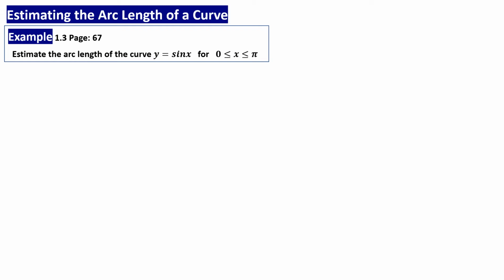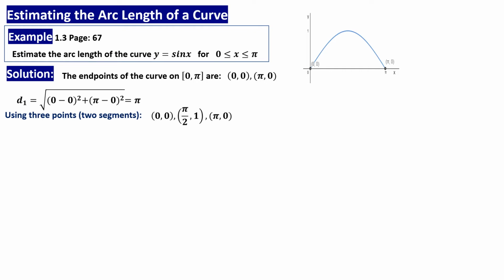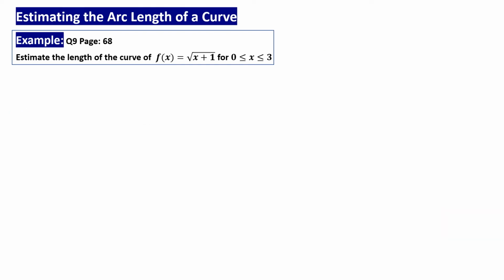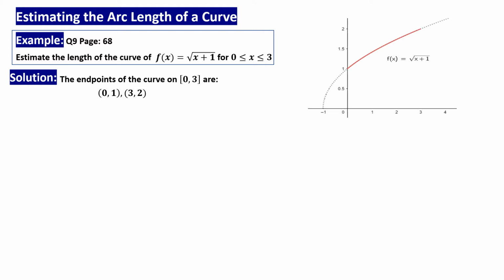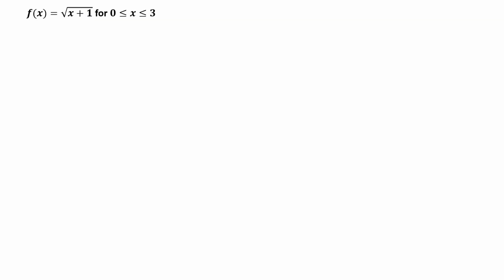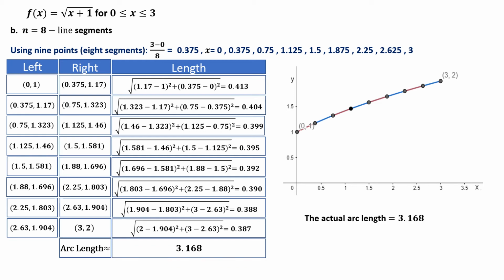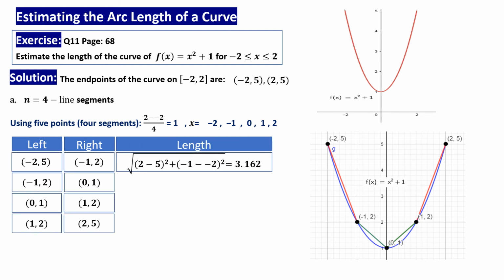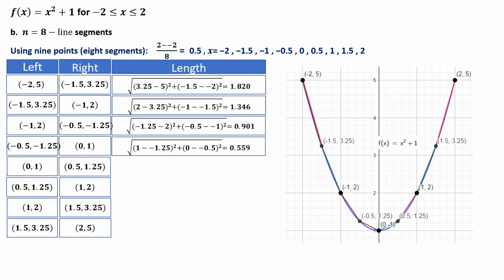Length of Arc of a Curve